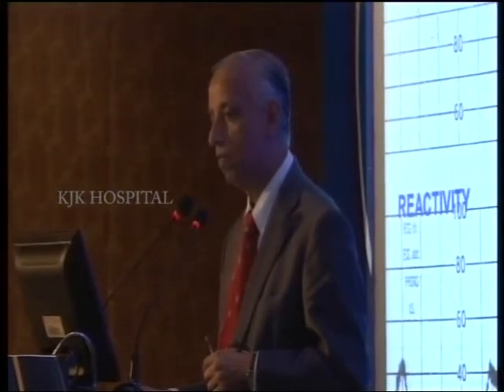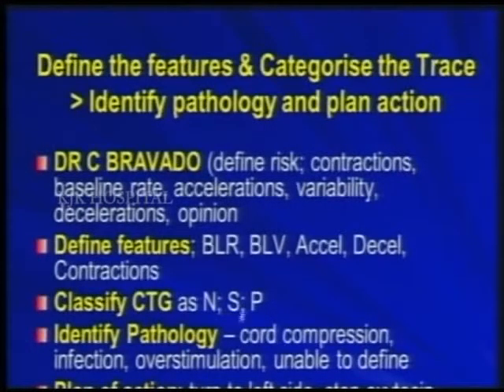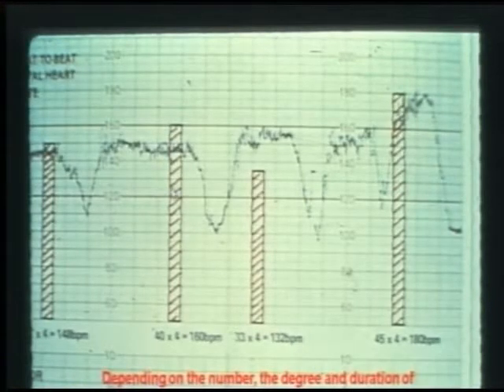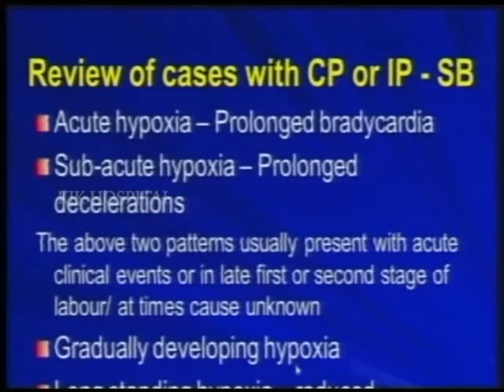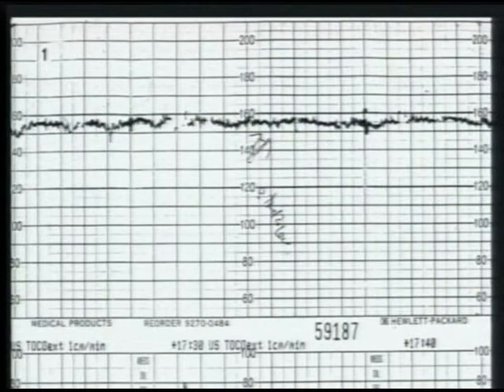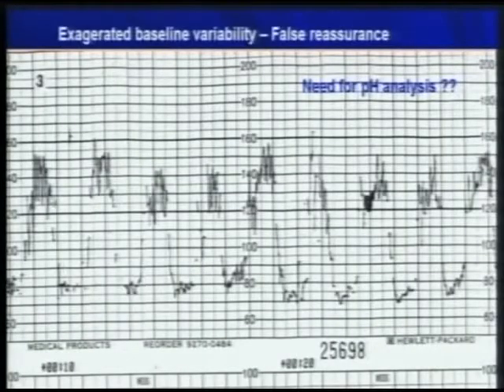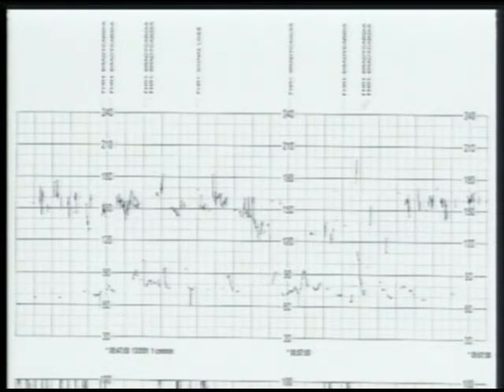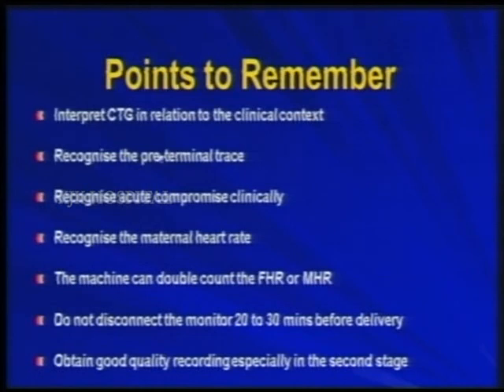VTS 05 1